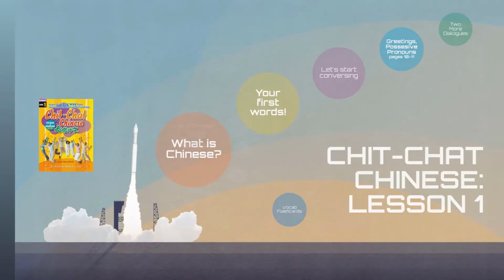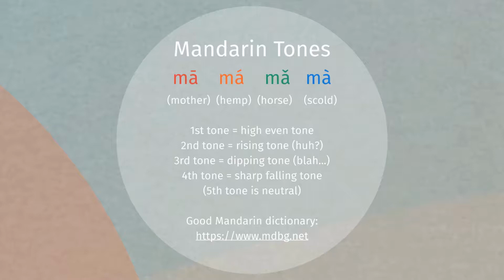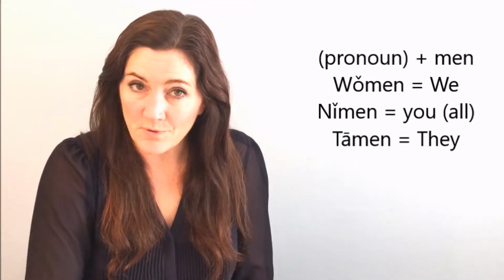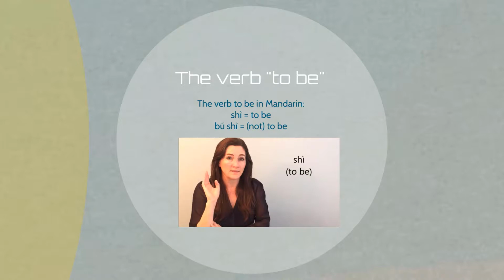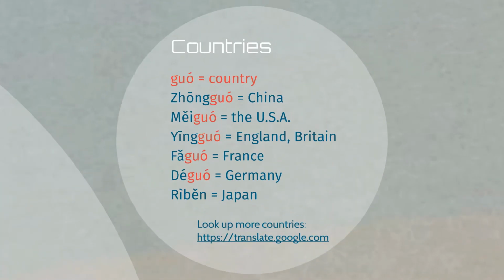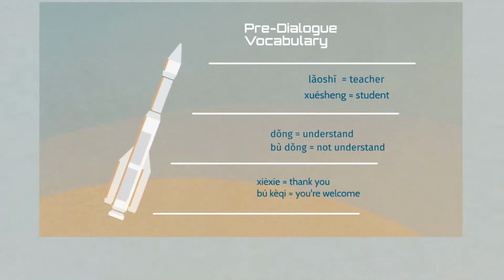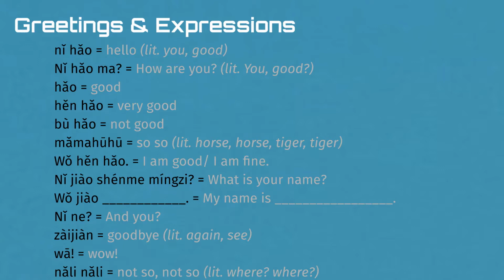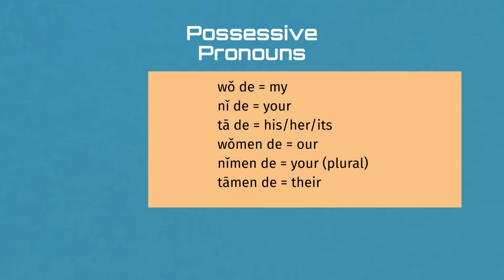CHIT-CHAT CHINESE: Mandarin Lesson 1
This is the first lesson covering Lesson 1 from the Mandarin Chinese textbook "Chit-Chat Chinese". You do not need the book to follow any of the lessons in this series. Taught by Chit-Chat Chinese author, Rachel Meyer, you will learn the following in this lesson:
- The 4 tones of Mandarin Chinese
- personal pronouns & possessive pronouns
- the verb "to be"
- how to ask questions using "ma"
- countries, nationalities and languages
- 3 FULL DIALOGUES INCLUDED!